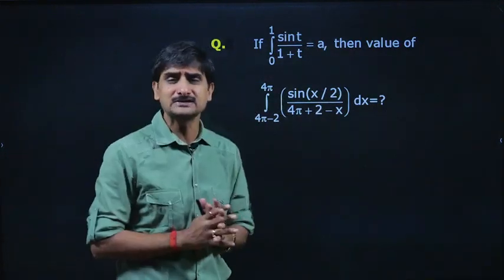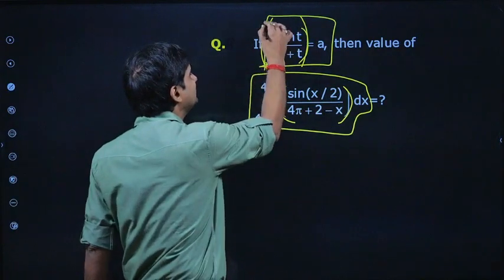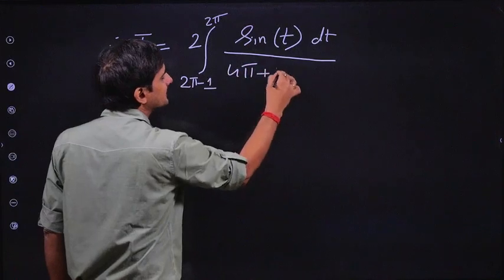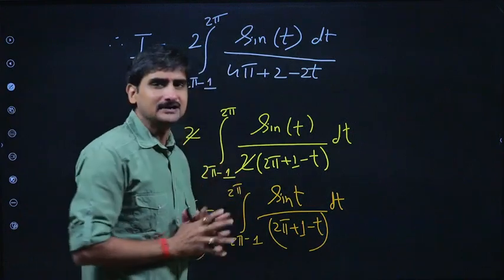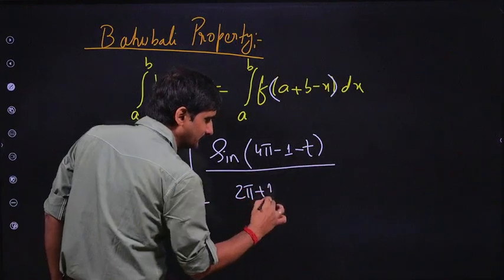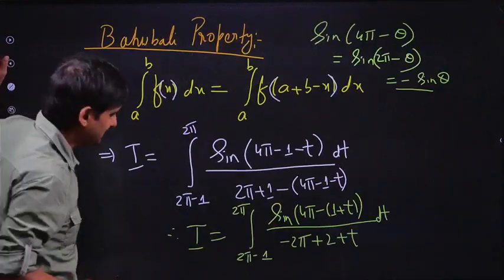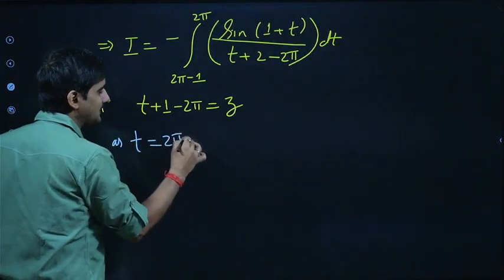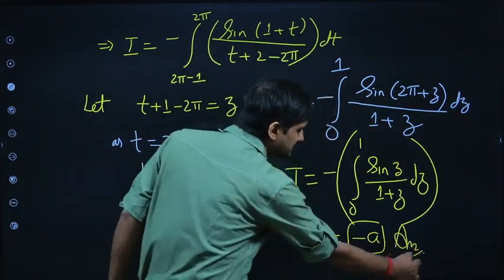TEJAS Maths || Calculus || Day 48 || IIT JEE ||Mains & Advanced || P. T. Sir || B.Tech IIT Kanpur